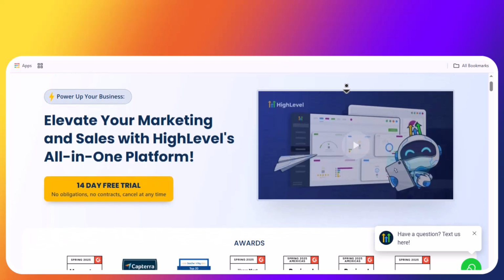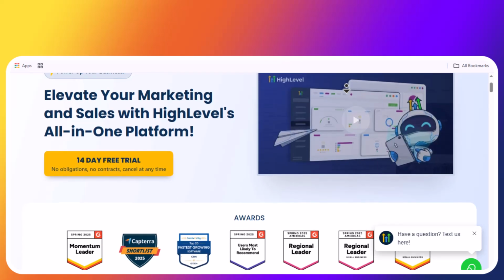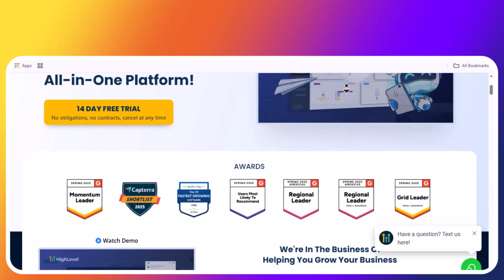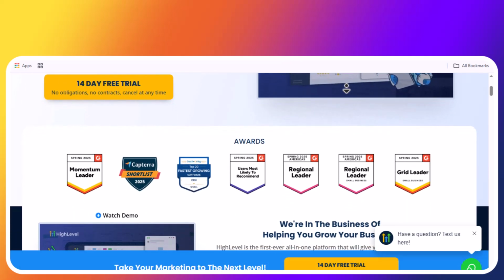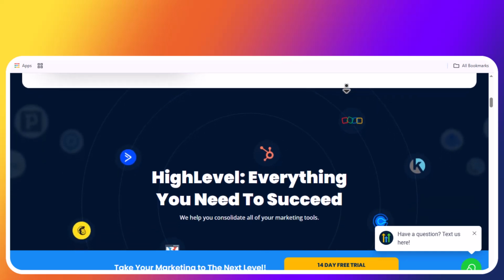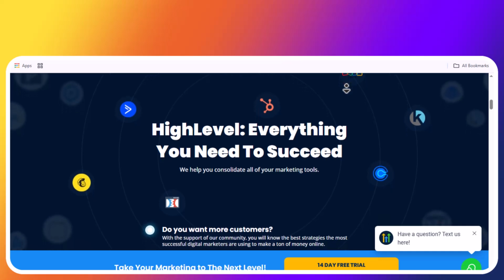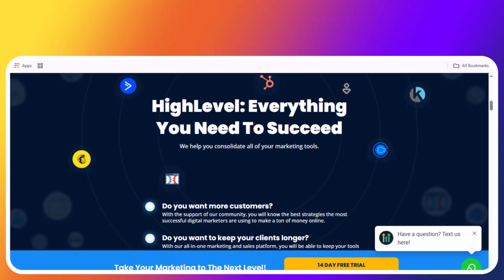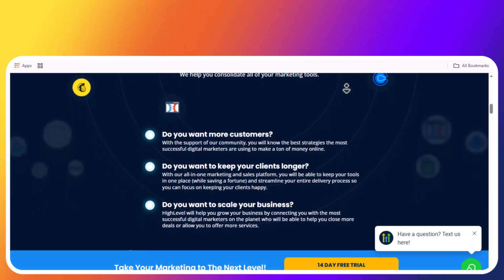NEW! Build Authority Funnels Using GoHighLevel in 2025!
Want to position yourself as the go-to authority in your niche? 💡 In this video, I’ll show you how to build authority funnels in GoHighLevel in 2025 that attract, nurture, and convert high-quality leads.

Here’s what you’ll learn:
✅ What makes an authority funnel different from a standard funnel 🎯
✅ How to design trust-building content flows in GoHighLevel 📚
✅ Using automations to showcase expertise and credibility ⚙️
✅ Adding testimonials, case studies, and social proof 🔥
✅ Turning authority into long-term client relationships 🤝

By the end, you’ll know exactly how to use GoHighLevel to stand out from competitors and close more deals with authority-driven funnels in 2025.